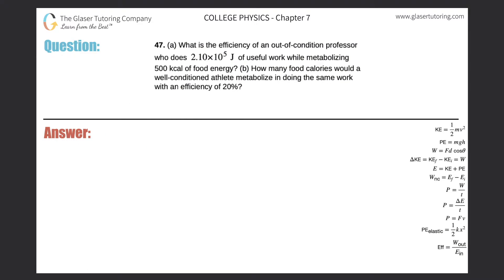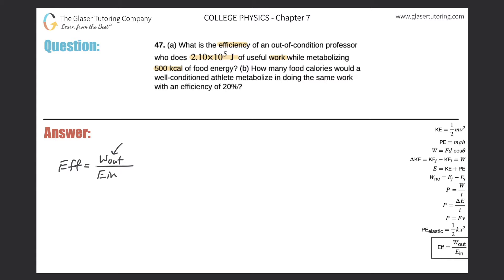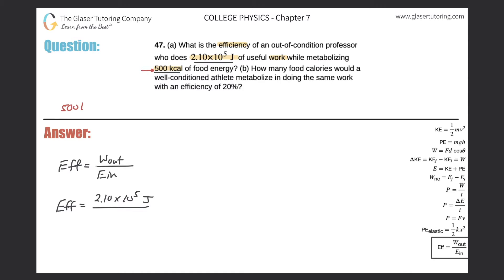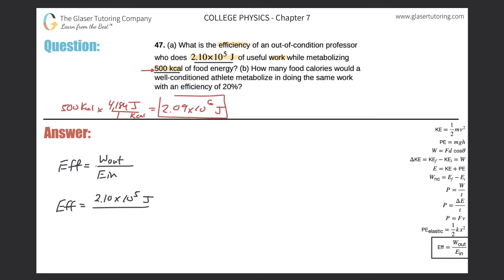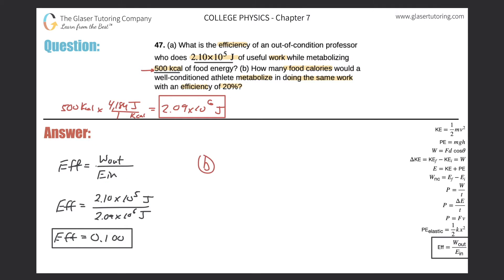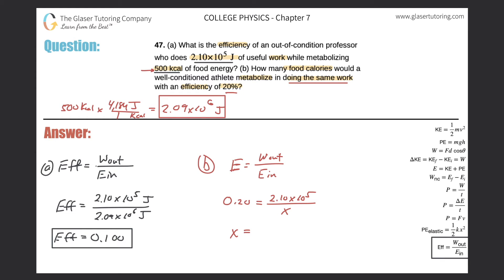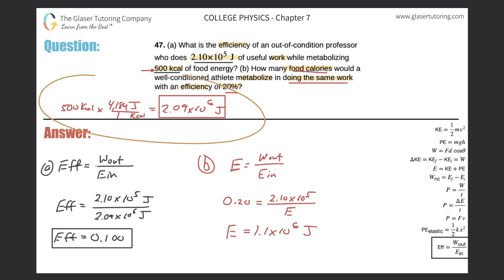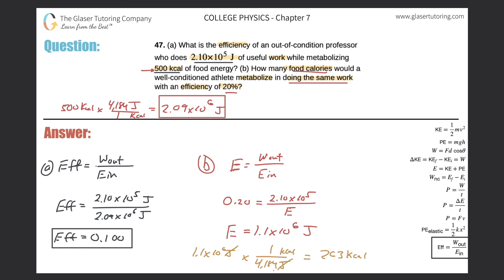7.47 | What is the efficiency of an out-of-condition professor who does 2.10×10^5 J of useful work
(a) What is the efficiency of an out-of-condition professor who does 2.10×10^5 J of useful work while metabolizing 500 kcal of food energy?
(b) How many food calories would a well-conditioned athlete metabolize in doing the same work with an efficiency of 20%?